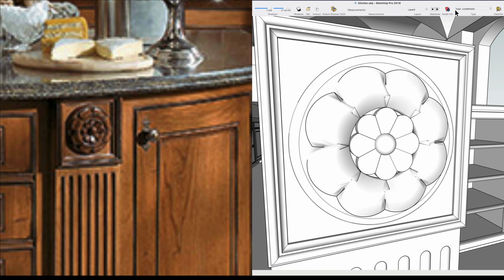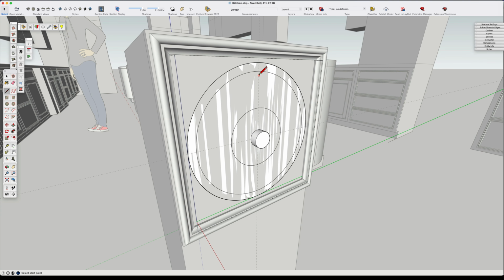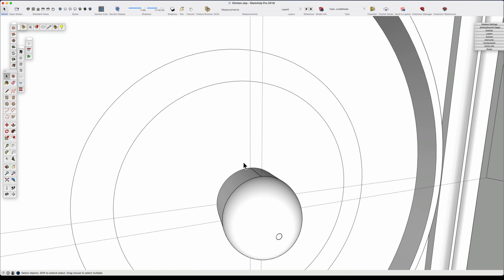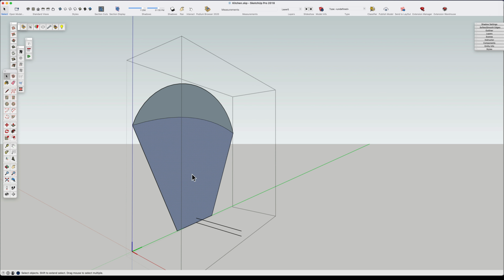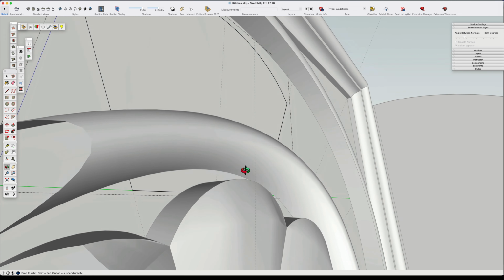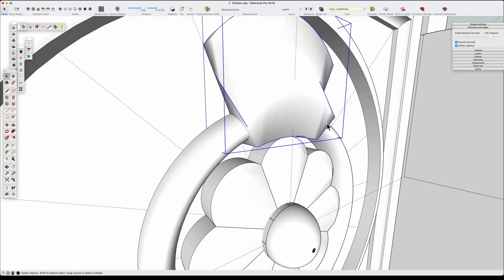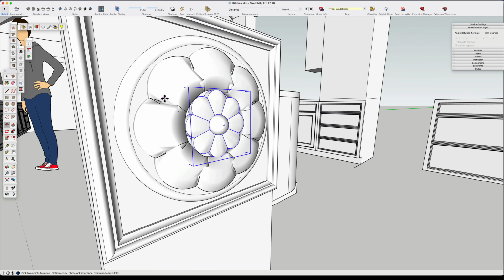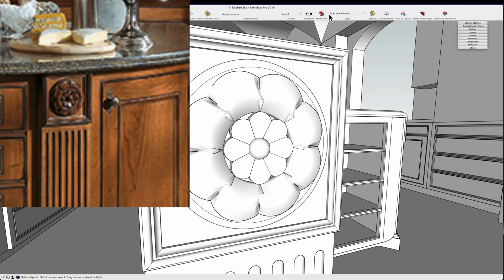Designing a Mega-Mansion Kitchen - Lesson 3 - Florette Medallion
Using SKETCHUP, watch as we develop a luxury kitchen design for this 100k+ square foot Georgian-style luxury estate.

Extreme homes capture the fascination of millions. At nearly 100,000 square feet (or 9300 square meters), see what type of kitchen you find in a mega-mansion. Take a peek behind developing this computer-modeled Georgian-styled manor designed for a coastal California location. Luxury homes can host any type of dream you can imagine. In this kitchen design, learn what features and details make this space extraordinary and luxurious. What rooms would you want in your mega-mansion dream kitchen?

**Viewing TIP** Short on time? Go to the settings button in the lower right of your screen and set your play speed faster.

00:33 The Inspiration
00:52 Begin with a Circle with 96 Segments
01:32 Woodmode's Kensington Court Kitchen Inspiration
01:55 Create Quarter-Round Edge
02:20 Create Center of Florette with a Half-Dome Shape
03:31 Create the Florette Petals
05:54 Begin Base of Leaf Detail
06:44 Create the Florette Leaf
09:20 Clean Up the Florette Detail
10:30 Combine Features to Create Florette Medallion Plaque
10:45 Refine Details
11:20 Adjust Leaves by 22.5º Rotation